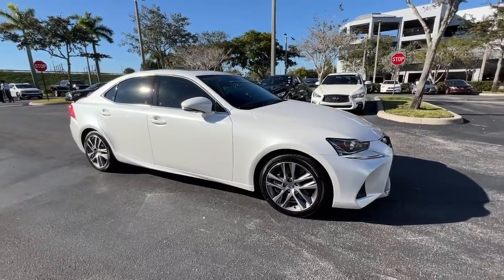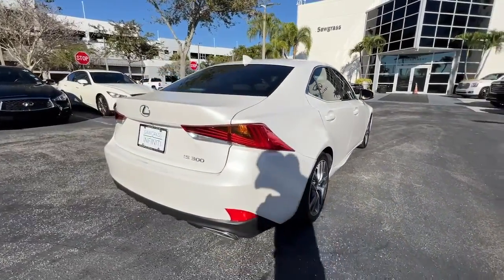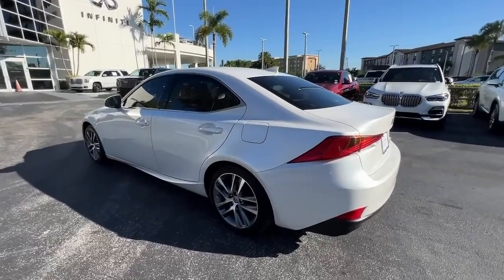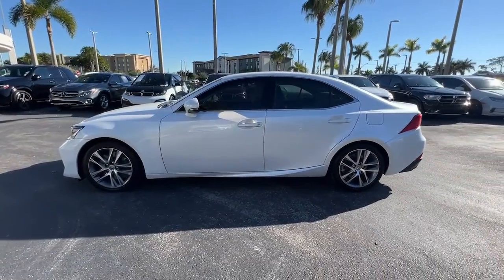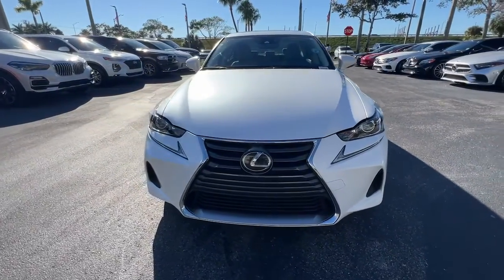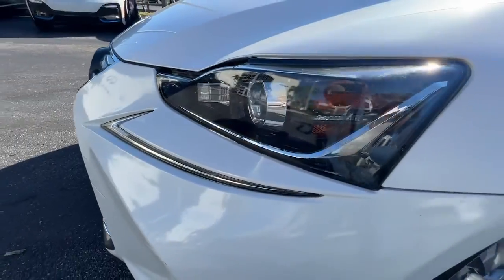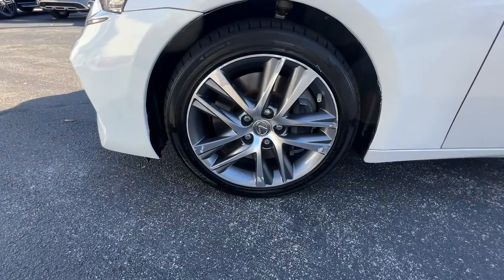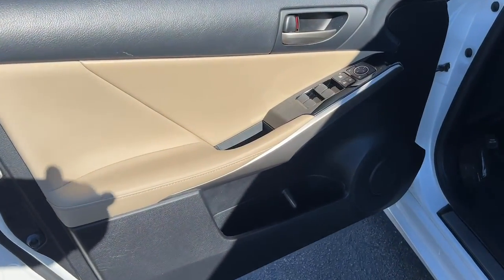2019 Lexus IS Tamarac, Coral Springs, Coconut Creek, Parkland, Plantation F109317A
Ultra White Used 2019 Lexus IS 300 available in Tamarac Florida at Sawgrass Infiniti Servicing the Tamarac, Coral Springs, Coconut Creek, Parkland, Plantation FL areas.

**CLEAN CARFAX**, BLIND SPOT MONITOR, REAR CROSS PATH DETECTION, LOW MILEAGE***brbr Black w/NuLuxe Seat Trim, 4-Wheel Disc Brakes, ABS brakes, Dual front impact airbags, Dual front side impact airbags, Emergency communication system: Lexus Enform w/Safety Connect, Front anti-roll bar, Knee airbag, Low tire pressure warning, Occupant sensing airbag, Overhead airbag, Power moonroof, Rear anti-roll bar, Rear side impact airbag. Eminent White Pearl 2019 Lexus IS 300 RWD 8-Speed Automatic with Direct Shift 2.0L I4 Turbochargedbrbr**Here at Sawgrass INFINITI you'll receive the expertise of our Factory Certified Sales Consultants and staff. Purchase your next vehicle from the comfort of your home and have it delivered to you FREE of charge! Your health and safety are our priority. Shop with confidence with our 3-day exchange policy and complimentary vehicle sanitization with each new or used vehicle.** Recent Arrival! Odometer is 3780 miles below market average! 21/30 City/Highway MPGbrbrAwards:br  * 2019 KBB.com Brand Image Awards   * 2019 KBB.com 5-Year Cost to Own Awards